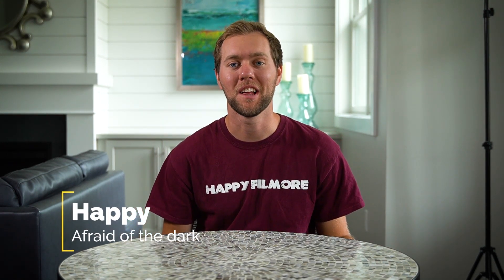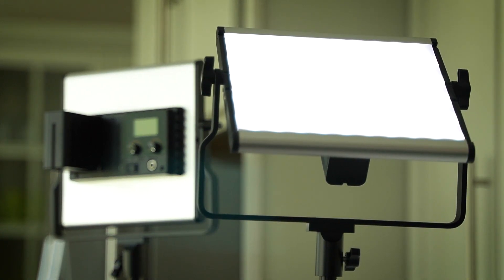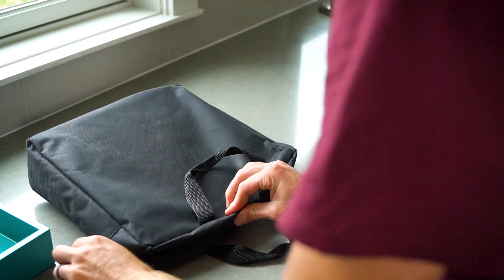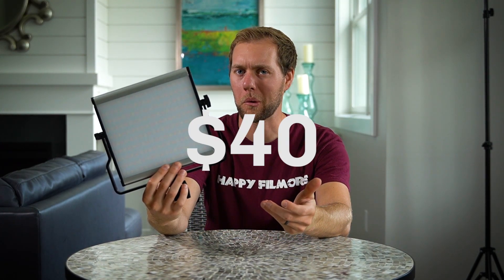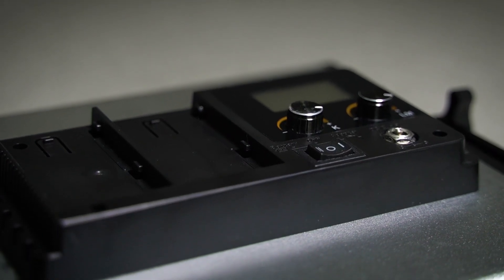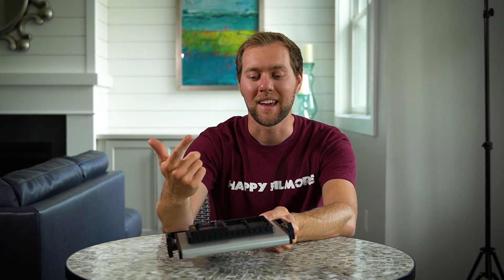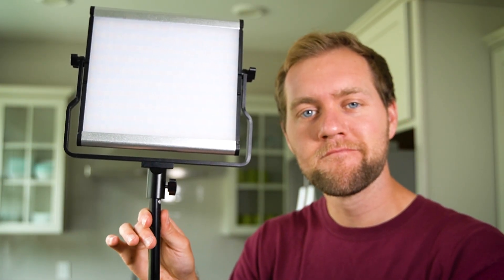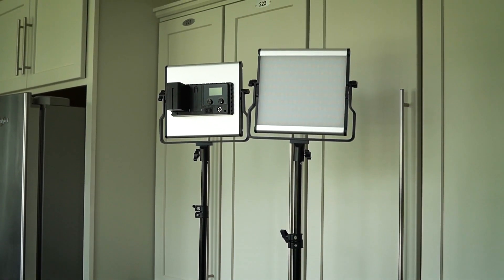Best Budget Portable Light Kit 2019 - Samtian Light Review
Thanks so much for watching our Best Budget Portable Light Kit - Samtian Light Review If you would like to support us and this channel please consider purchasing this light kit here:

On this Page you will be energized with new ways to grow and maximize your money in ministry. Our team is all about giving you fresh and modern tools to grow your church, youth group, camp, non-profit, or any group really, without breaking the bank. Together with our 15+ years of ministry experience we are creating a resource library and community to bring your program to the next level.